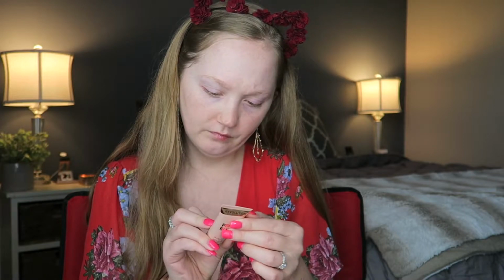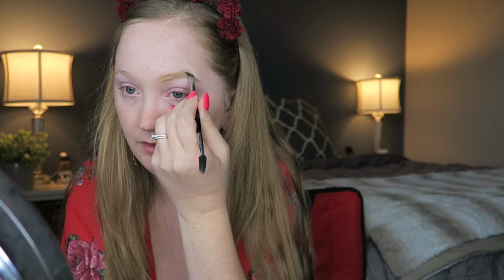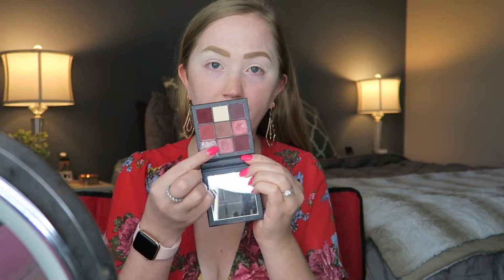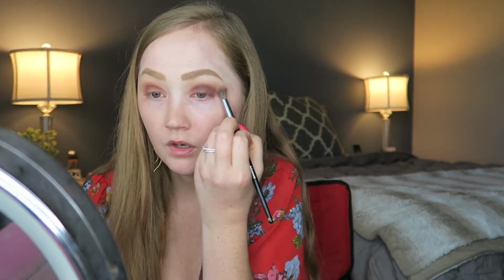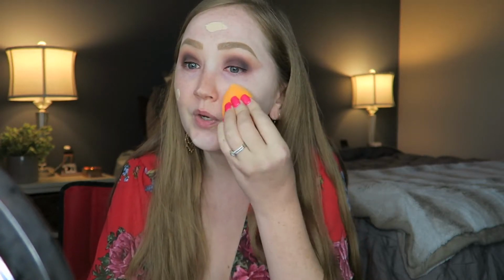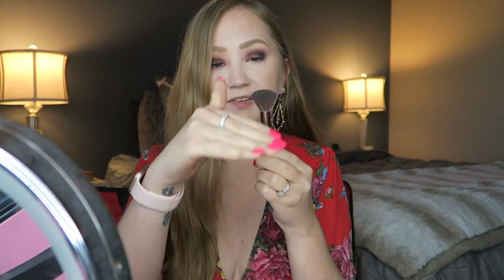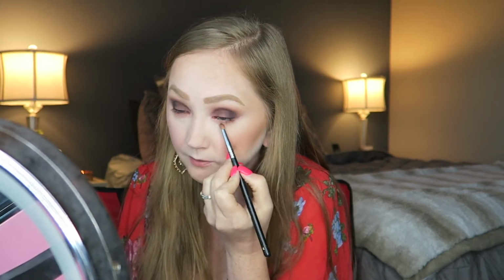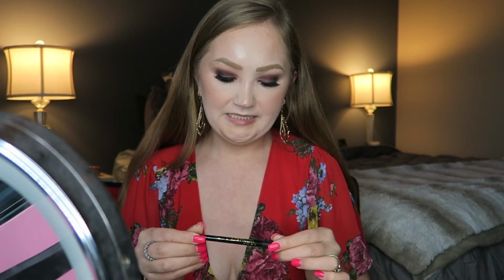EASY Brown Smokey Eye - Trying Affordable Products!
Products (in the order mentioned):

Pixi Skin Treats Vitamin C Toner
Makeup Revolution Pore Blur Primer
First Aid Beauty Ultra Repair Cream
Morphe Brow Cream (in Macadamia
ELF 16 Hr Camo Concealer
Maybelline FITMe Pressed & Loose Powder (in Translucent & Fair)
Essence Sun Club Matte Bronzing Palette
Huda Beauty Smokey/Mauve Obsessions Eyeshadow Palette
Morphe Brush E17
Morphe x Jaclyn Hill Eyeshadow Palette (Volume 1)
Cozette Brush 5185
Simple Micellar Water
Maybelline Tattoo Studio Liquid Liner
ELF Flawless Satin Foundation (in Snow)
Too Faced Born This Way Muli-Use Sculpting Concealer (in Swan)
ELF Duo Fiber Eye Brush
Real Techniques Brush 201
Joah Large Face Brush
Kat Von D Shade & Light Palette
Luxie Brush 110
Maybelline City Bronzer
BH Cosmetics Vanilla Cream Truffle
Luxie Brush 522
Sigma Brush E30
Morphe Brush E11
L.A. Girl Glide Gel Eyeline (in Black)
L.A. Girl Volumatic Mascara
Ardell Faux Mink Lashes
Duo Lash Adhesive (with Rosewater & Biotin)
ColourPop Supershock Cheek Pearlized Highlight (in Flexitarian)
L.A. Girl Ultimate Lip Intense Stay Auto Liner (in Unlimited Wine)
Maybelline Color Sensational Ultamatte Lip (in More Ruby)
L'oreal Rouge Signature Lightweight Matte Lip Stain (in I Don't)